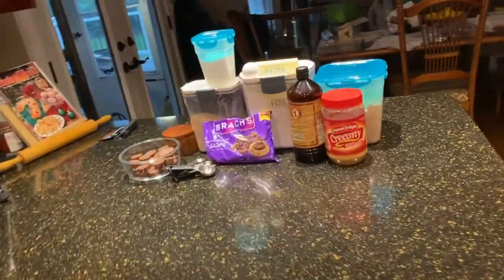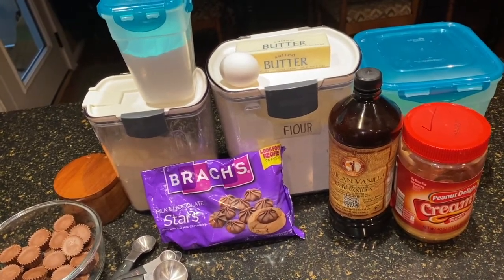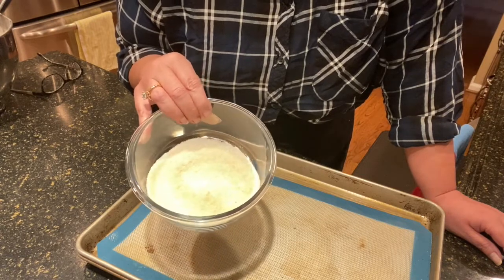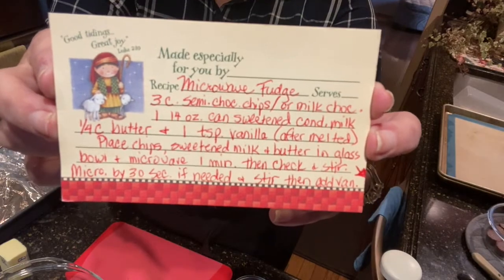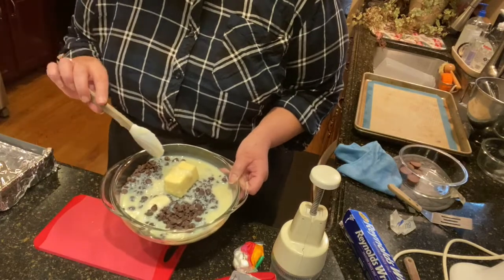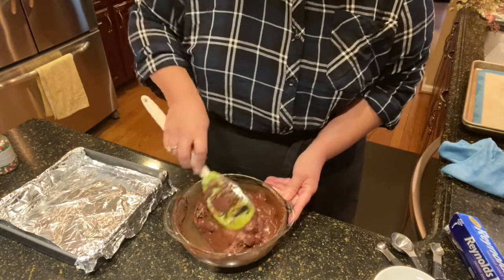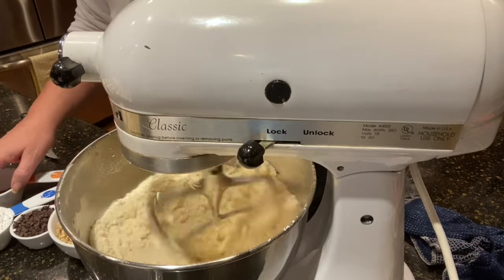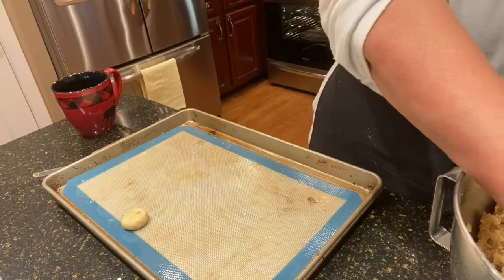Filling the Christmas Cookie Jar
Some delicious sweet treats to tempt Santa with on his very busy night. Perhaps he will hang around you house longer as he samples the delicious and rich peanut butter Reese's and Brachs star candy cookies, creamy gift shop style walnut marshmallow chocolate fudge, and buttery melt-in-your-mouth Mexican wedding cookies.  Leave him a plate full and a big glass of milk.